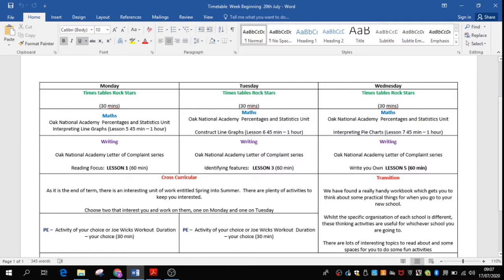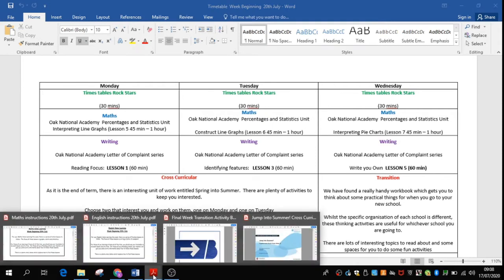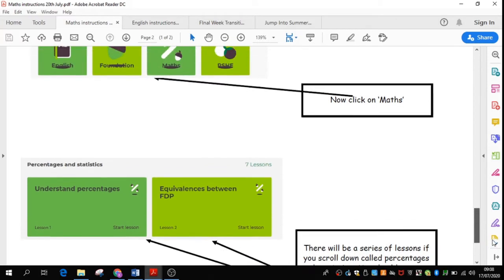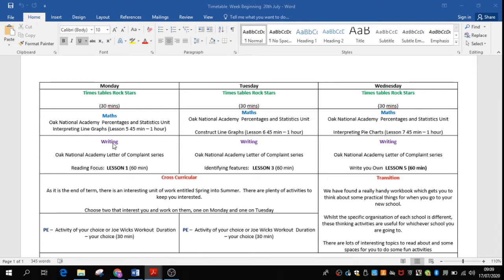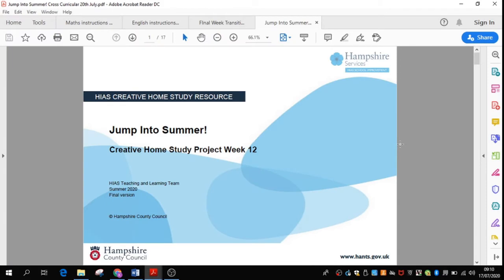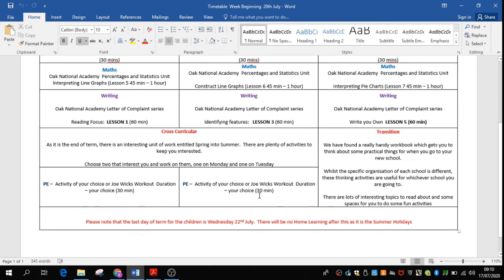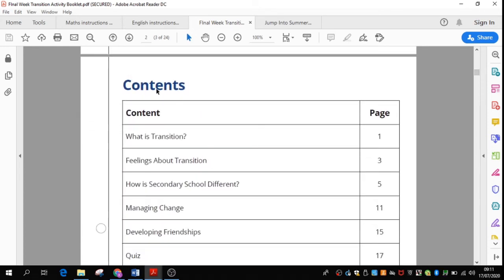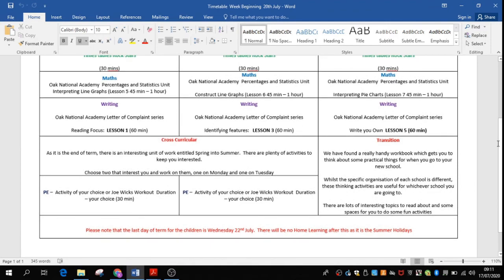Year 6 home learning week commencing 20th July 2020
Mrs Small talks through the final home learning for Year 6